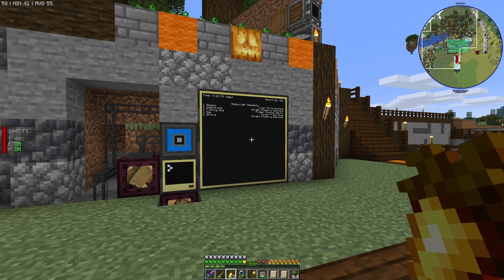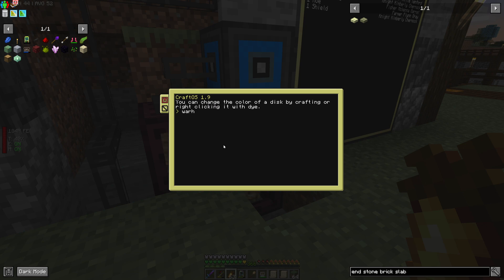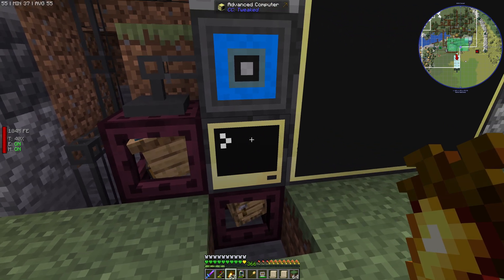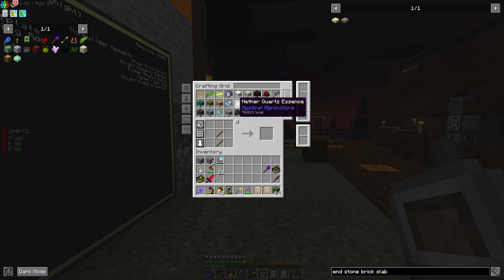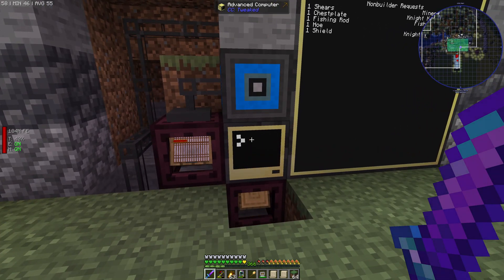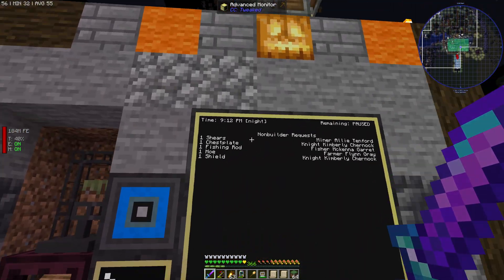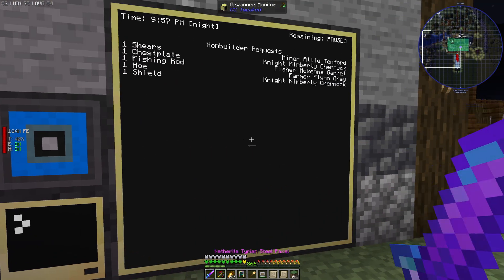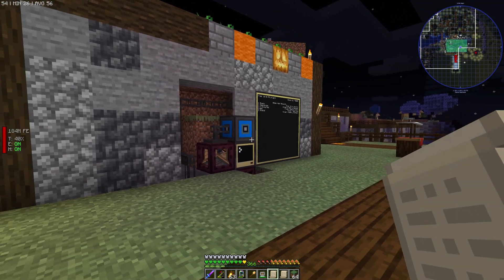ATM9 MineColonies and Refined Storage integration (reply to TheGreeneMachine)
After following the video from TheGreeneMachine i encoutered a few issues with this system.
1: The system fails to retrieve any item.
2: The systems retrieves random items

After some tinkering the system now works for blocks that are requested by the builder that are available inside of my refined storage system.

Important fixes:
1: Connect system directly to Refined storage system, not using a network transmitter.
2: Make sure the entangled block with the conoly warehouse is to the left of the computer.
3:If an item is unavailable in the refined storage system it will get stuck on that item.

Video reply to:
TheGreeneMachine
MineColonies and Refined Storage Integration UPDATED